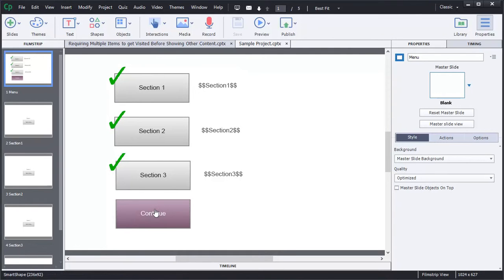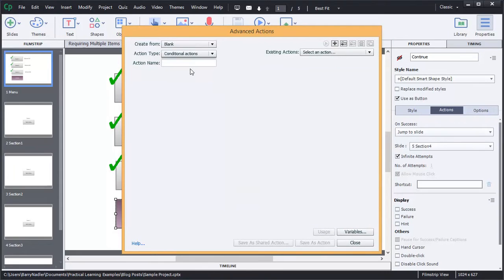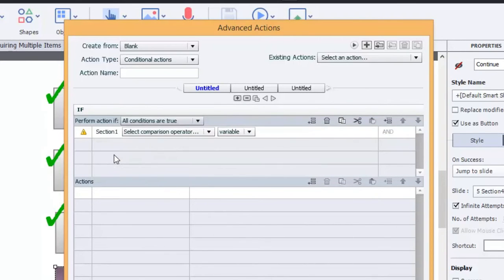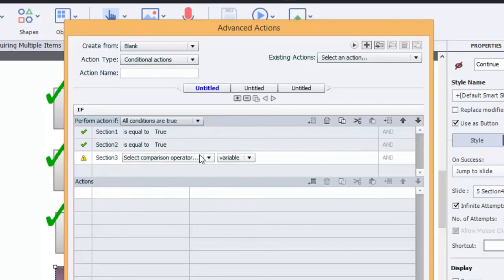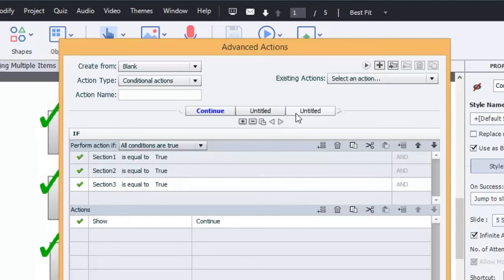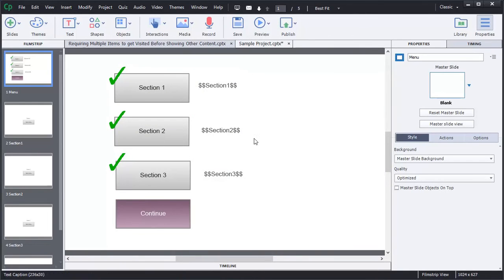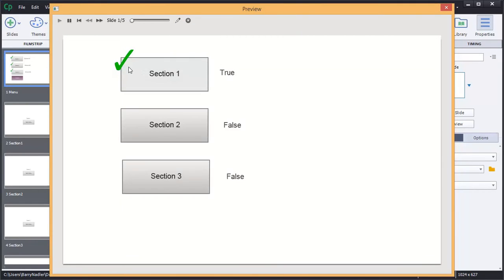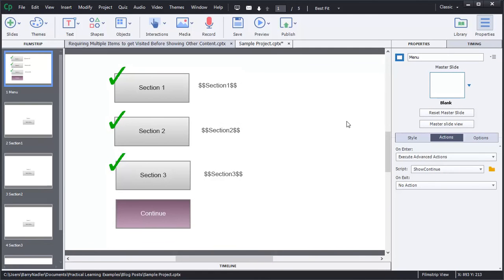Part 7 - Show the Continue Button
Part 7 of 7 - This video demonstrates how to create the Conditional Advanced Action that checks to see if the learner visited all sections of a course, and if so, display the Continue button. This project was created using Adobe Captivate 8.